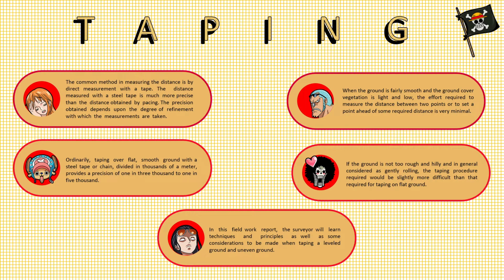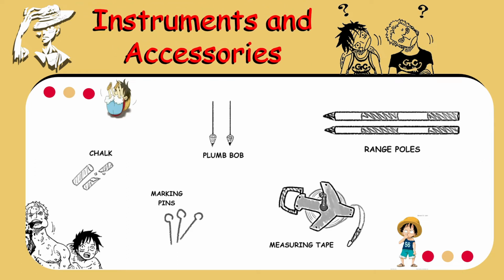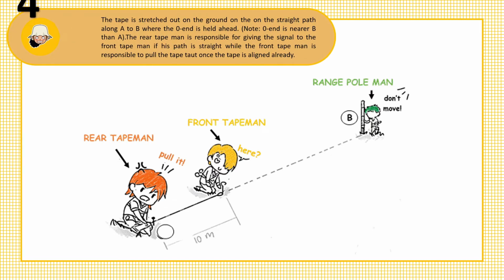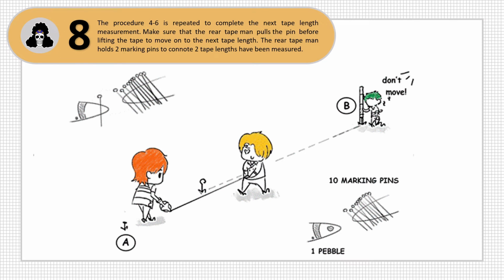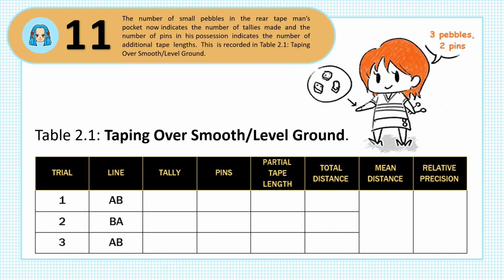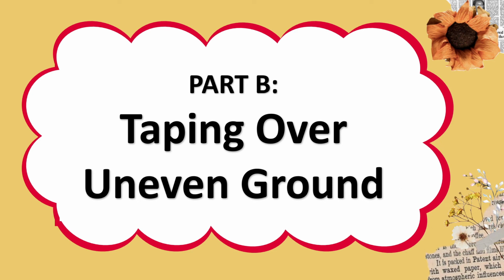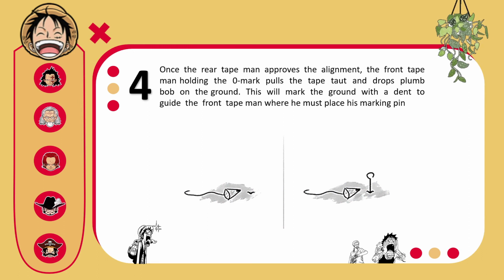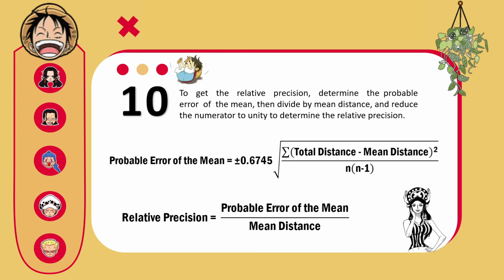TUP MANILA - SURVEYING FIELDWORK 2 - TAPING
Surveying Fieldwork 2 Video Discussion presented by:

Enorme, Alsan John
Loraña, Earl Donde
Parena, Ben Rennil
Yanzon, Annielle Joy

Submitted to Engr. Larry Galvez